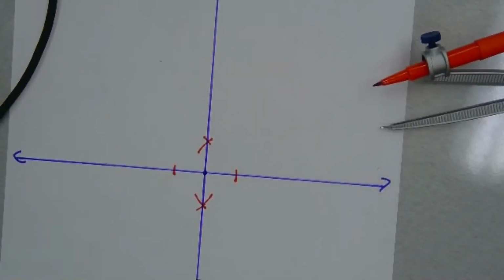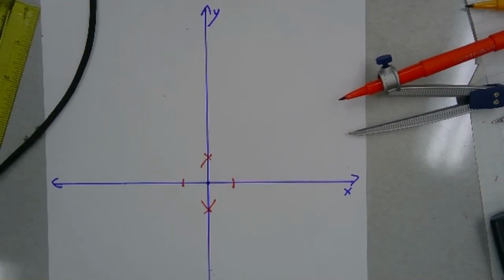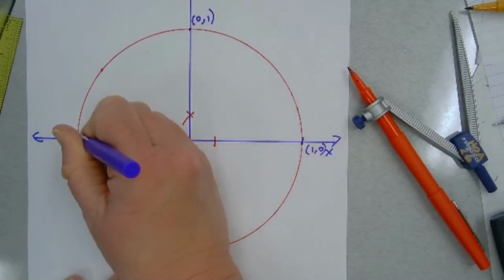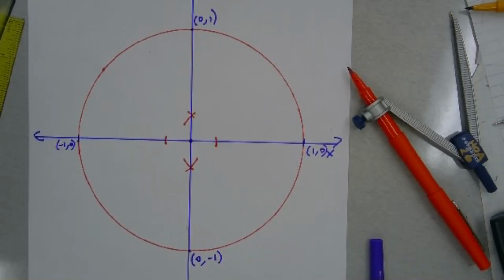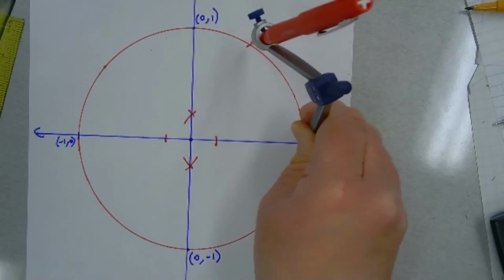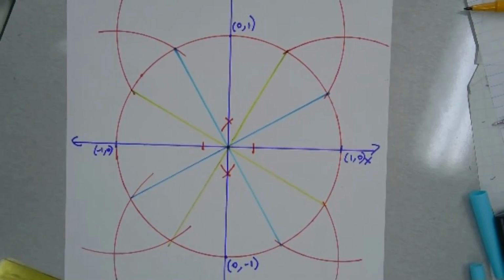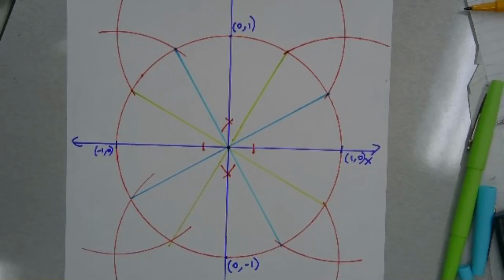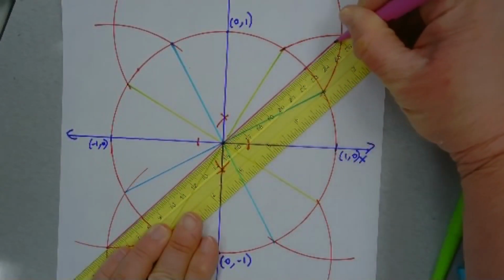Contructing a unit circle with a compass and straightedge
How to construct a unit circle using compass and straightedge geometric constructions.